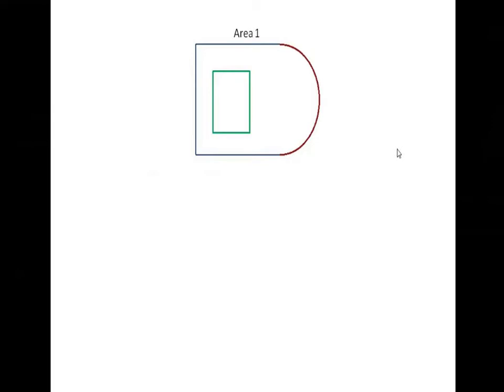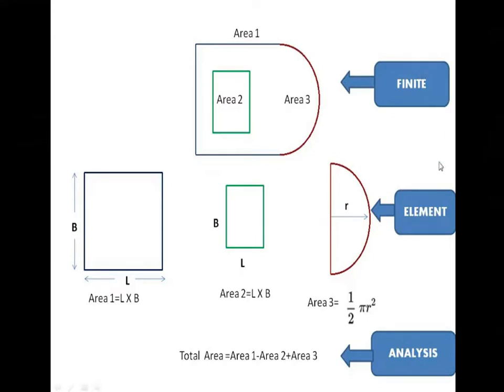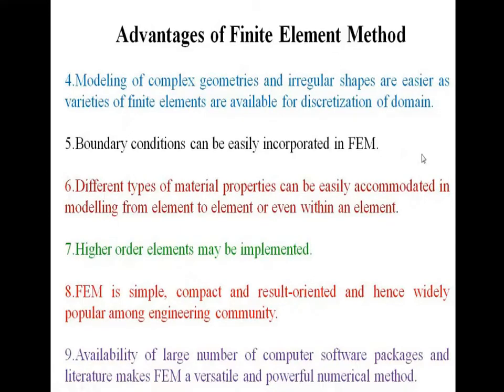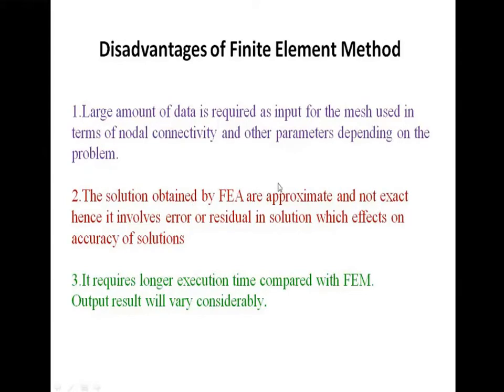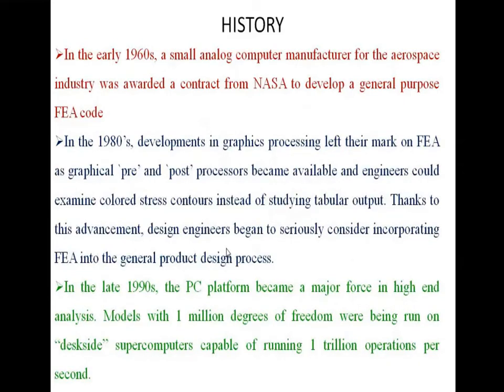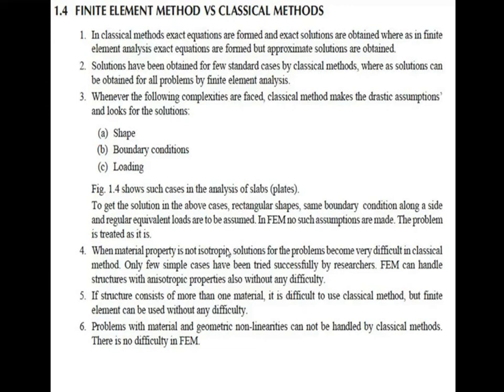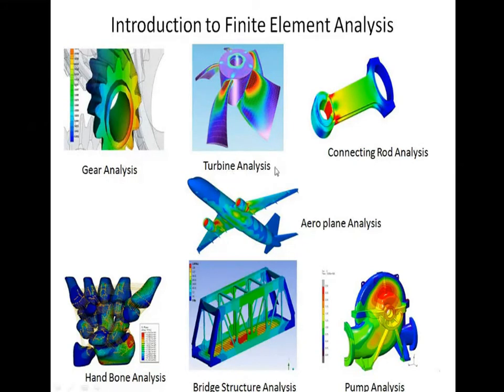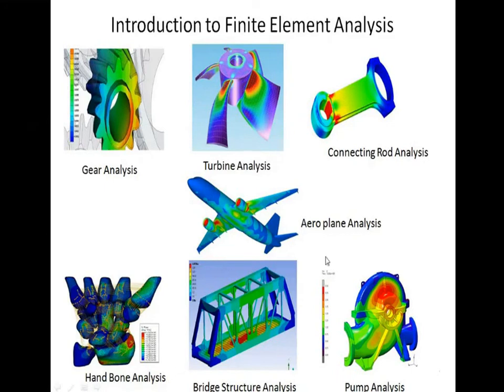Lecture 01 Introduction to Finite Element Analysis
-Concept of FEA
-Definition of FEA
-Need of FEA
-History of FEA Development
-Advantages and Disadvantages of FEA
-Application of FEA
-FEA Software Packages
-FEA Vs Classical Method